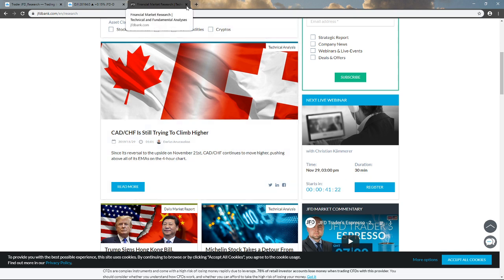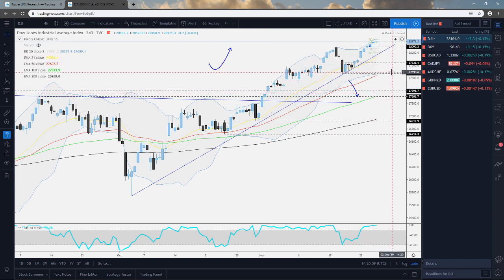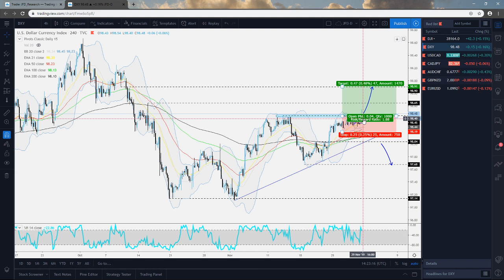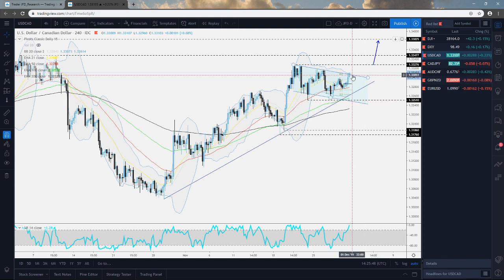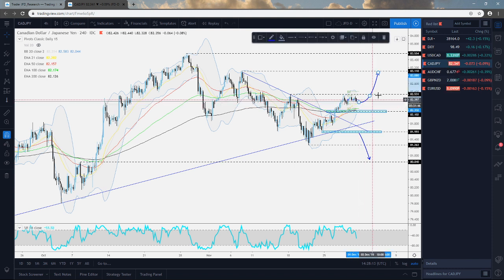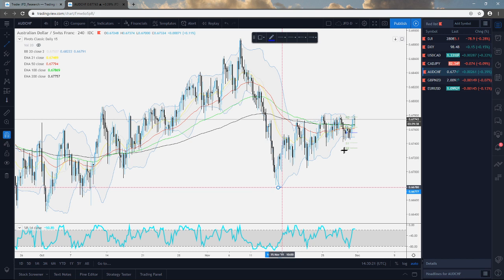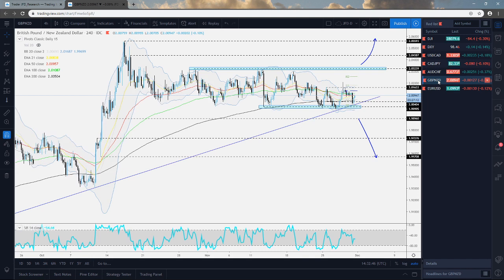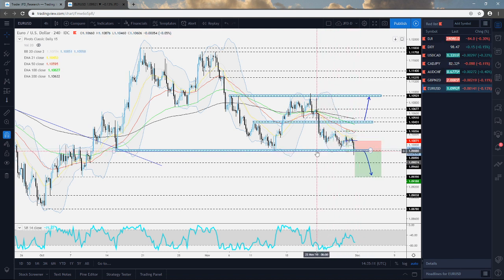JFD Trader's Tea Time - 29/11/2019 - DJIA, DXY, USDCAD, CADJPY, AUDCHF, GBPNZD, EURUSD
Technical analysis of DJIA, DXY, USDCAD, CADJPY, AUDCHF, GBPNZD, EURUSD with Darius Anucauskas.